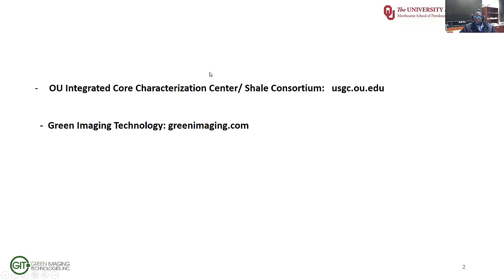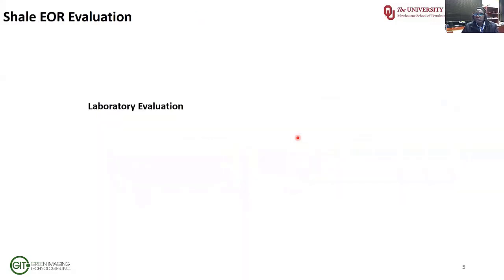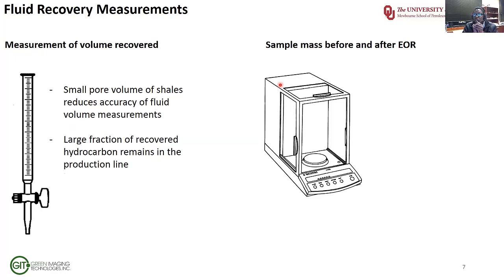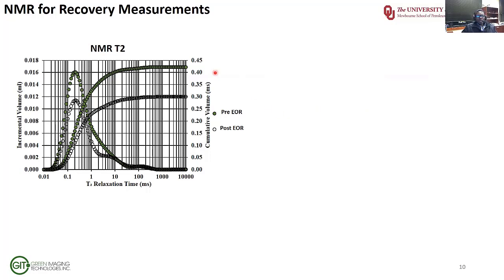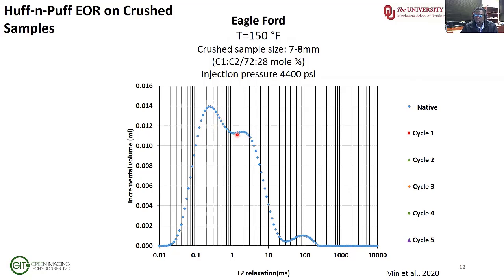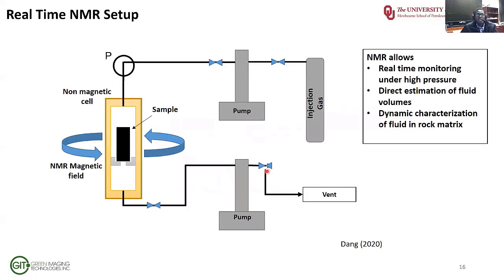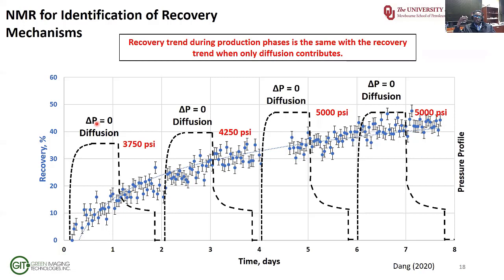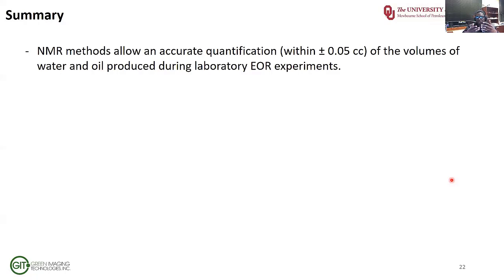SPWLA TMYK: NMR Applications to Shale EOR Evaluation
Featuring Dr. Ali Tinni from Oklahoma University in Collaboration with GIT